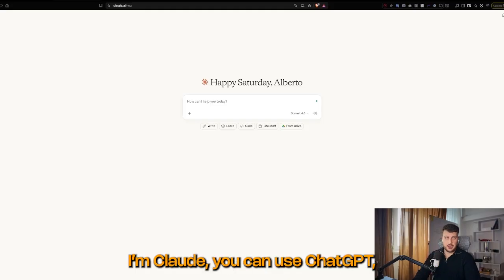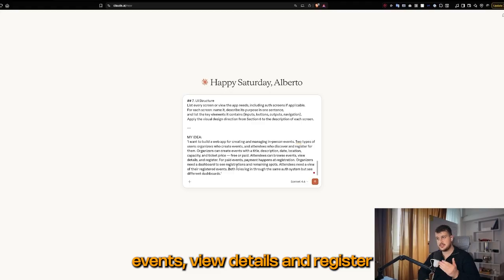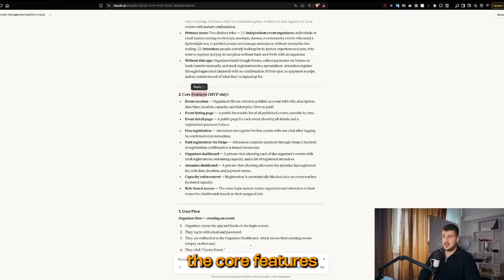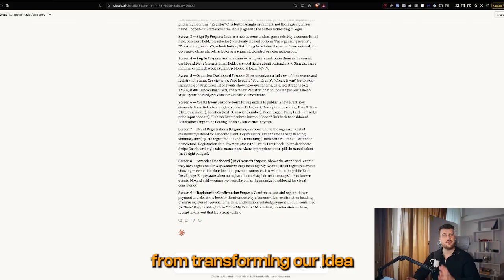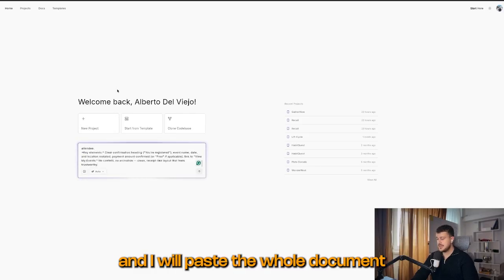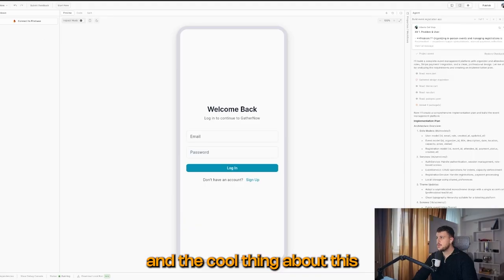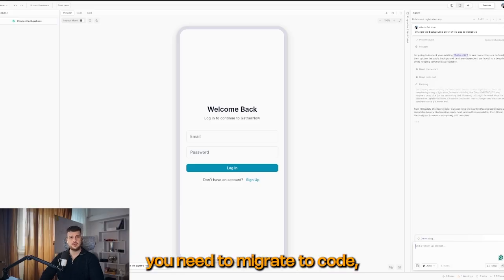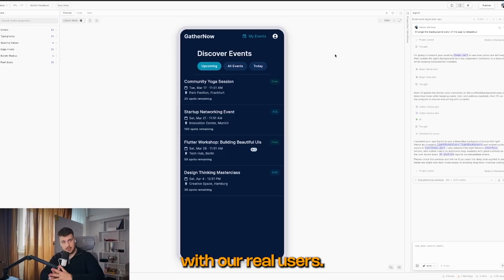How to Turn Any App Idea Into a Working Product in 2026 — Step by Step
Discover the exact workflow I use with clients to take app ideas from concept to a real product. This video details a simple two-step process, covering everything from initial idea to technical documentation, helping you understand how to build an app that gathers essential user feedback. It's all about effective product validation to ensure your startup succeeds.